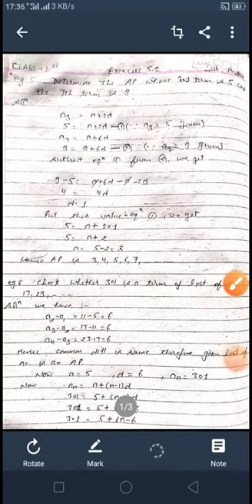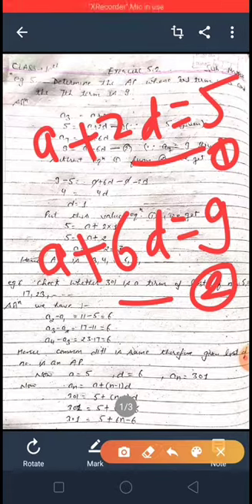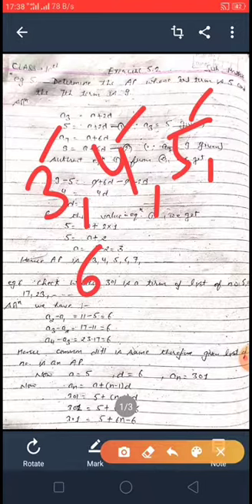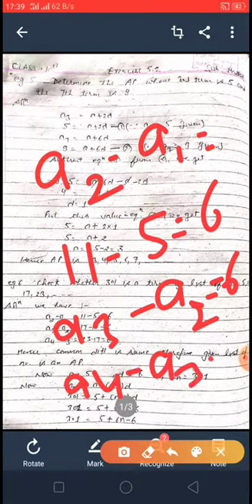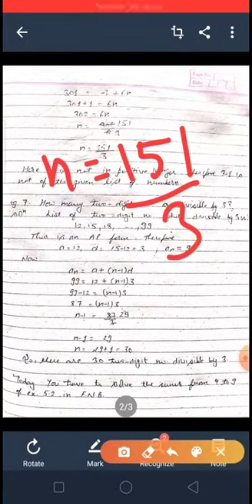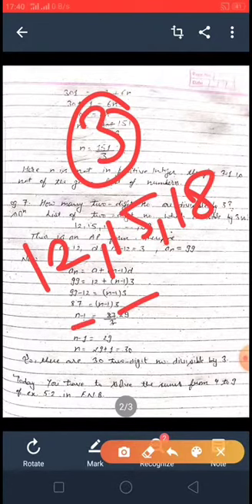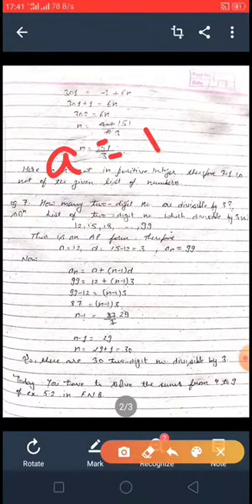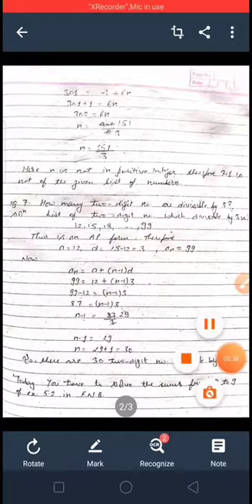10th Math 13.07.20